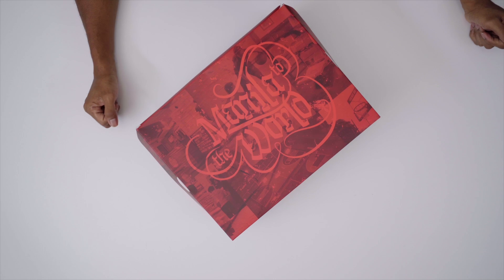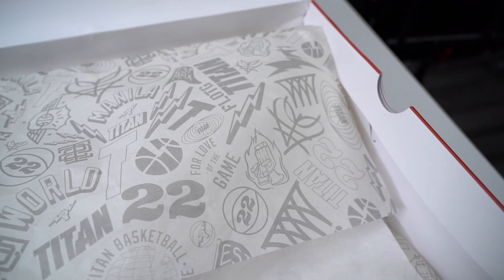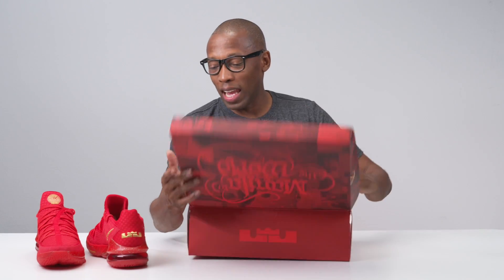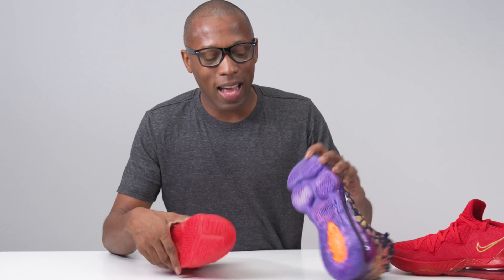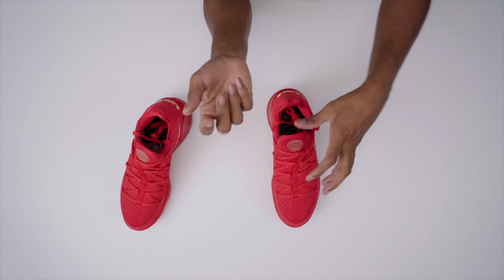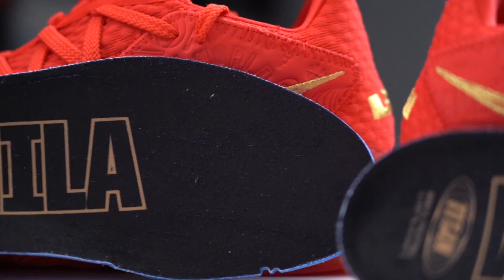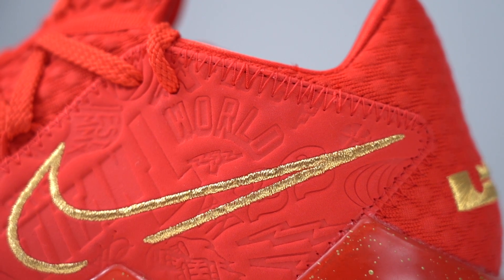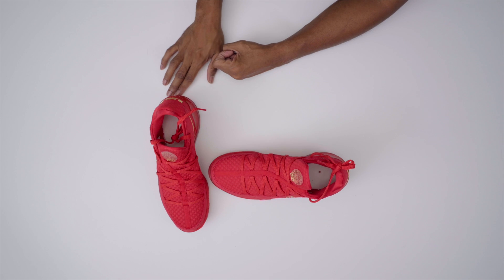Nike LeBron 17 Low "TITAN"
Today I’m reviewing and taking a first look at the SUPER limited edition Nike LeBron 17 Low that was only available in certain countries. Inspired by the story of Titan in the Phillipines, the shoe takes on the incredible love and history the brand has for sneakers and Basetball. Started back in 2010, Titan represents basketball and sneaker culture in the country and this is the second collaboration they have had with Lebron James. Like Lebron James, the Titan team Strives for greatness and you can see it in the Nike LeBron 17 Low collaboration. Released officially in early August, the Nike LeBron Low was 17 x Titan is available now. Check out the full review and first look at the Nike LeBron 17 Low x Titan for Lebron James.

0:00 - Intro
36:16 - The Best LeBron Collab of 2020
2:10:10 - The Limited Edition
3:06:16 - The Reveal
6:24:00 - The Real Story
09:22:13 - The Real Details
11:11:21 - The Outro

MY GEAR:
Main CAMERA;
2nd CAMERA;
3rd Camera;